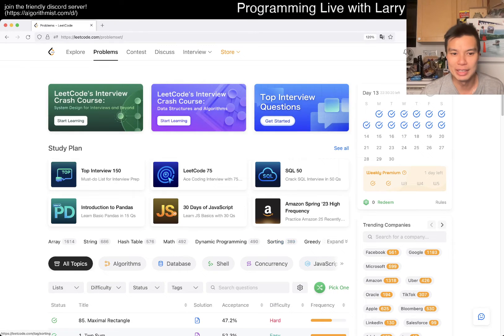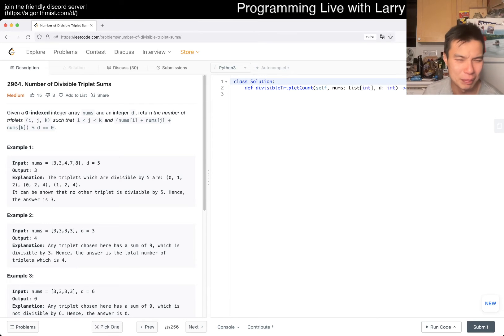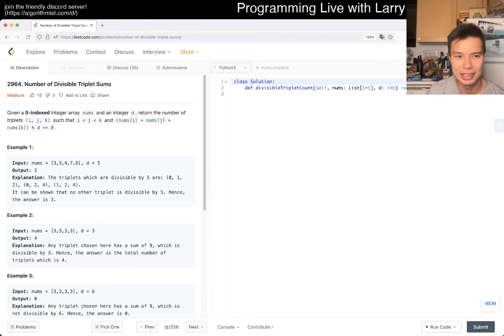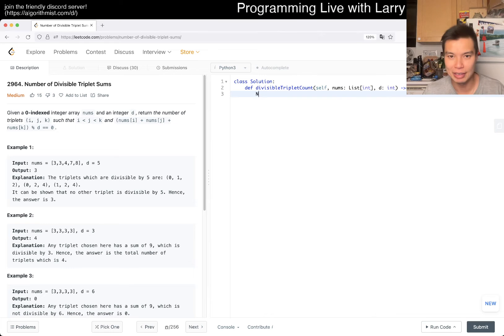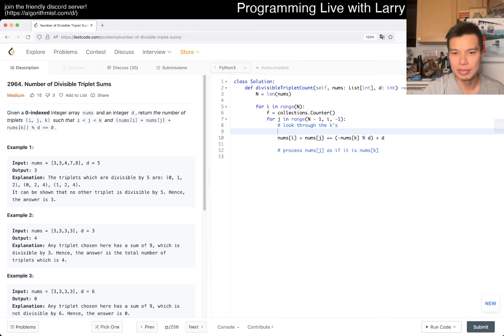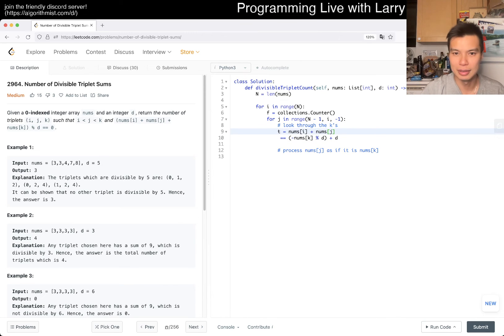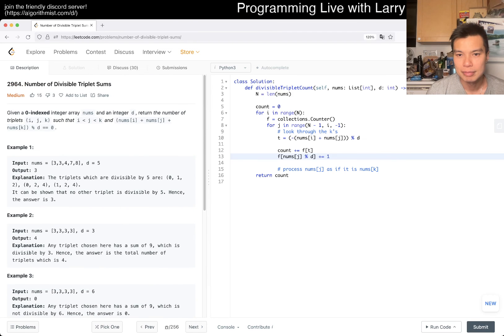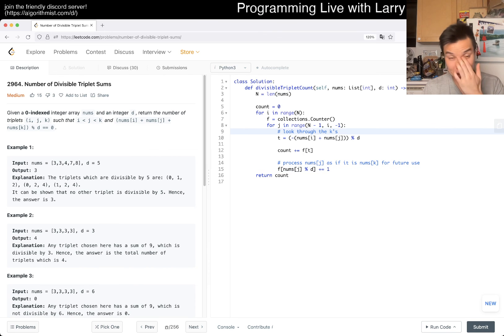2964. Number of Divisible Triplet Sums (Leetcode Medium)